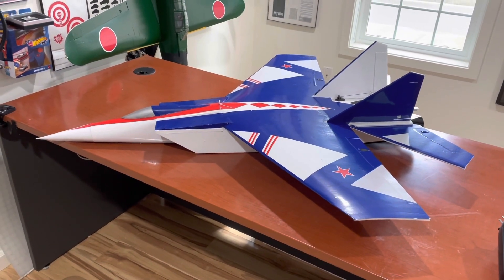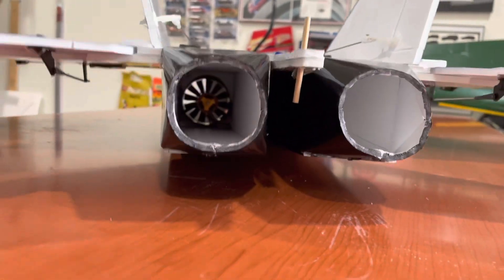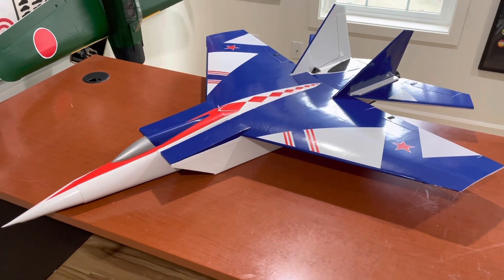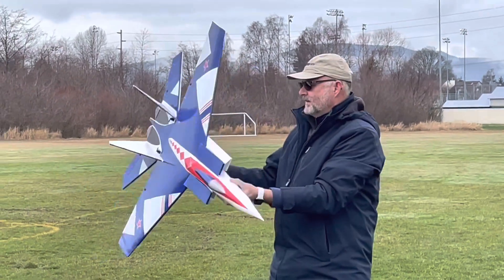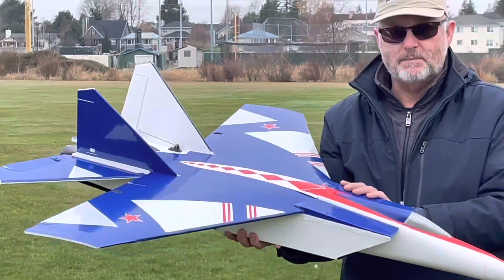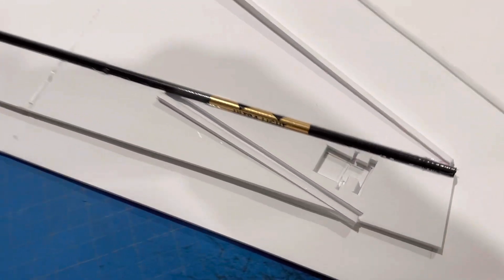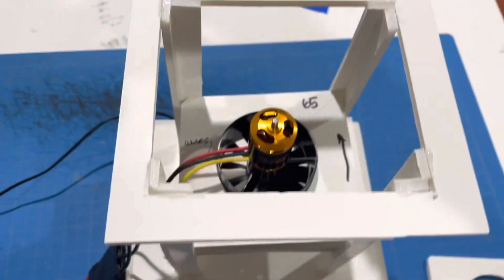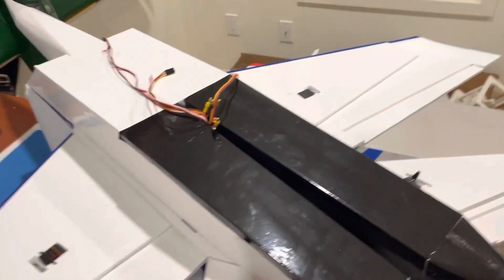Foam Board RC Fantasy MIG-25 Twin 64mm EDF Maiden and Build Details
Scratch built MIG-25 Inspired EDF Jet
-Overview
-Maiden
-Wing construction and installation
-motor thrust test
-Motor installation

Specs:
Wingspan: 1060mm
Weight: 1280g w/o battery, 1640g RTF
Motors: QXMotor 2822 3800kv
ESC: Skywalker 100A
Battery:HRB 4s 3000mah
Servos: Towerpro metal gear 9g x4, EMAX ES08MDII 9g x2
Receiver: Radiomaster R88